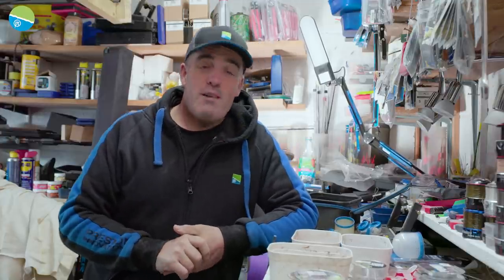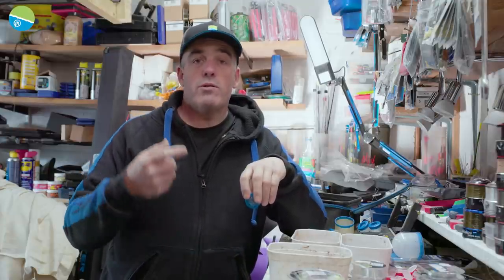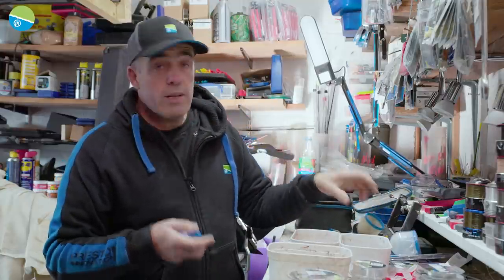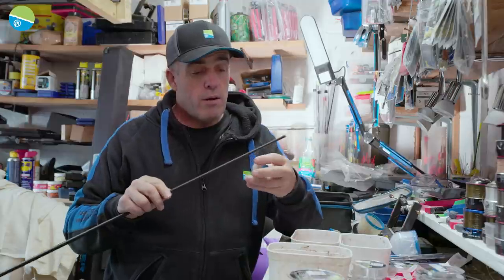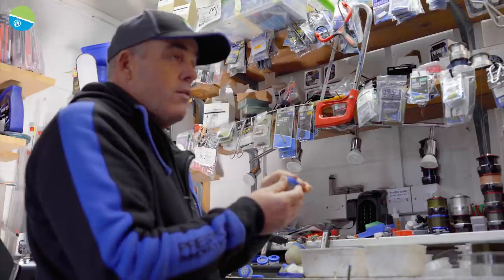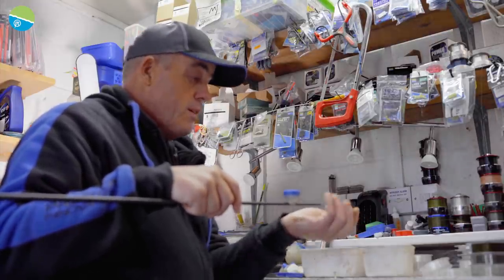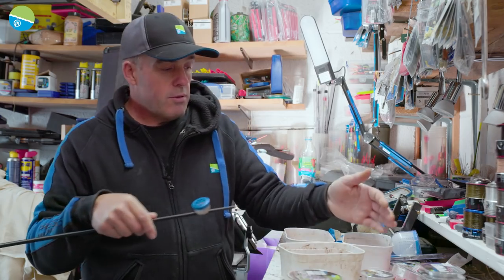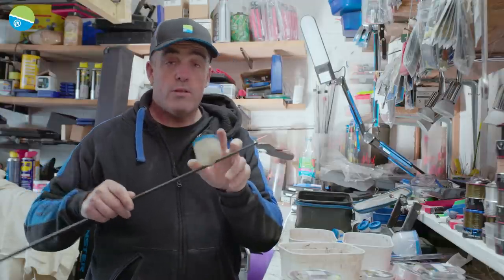How to With Des Shipp | Soft Cad Pots EXPLAINED! 😎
Choosing the correct pole mounted pot is essential to get the most from your session! In this video Des Shipp explains the benefits of the Soft Cad Pot range & when he would choose to use each size within the range.